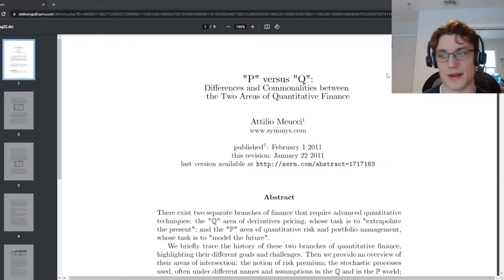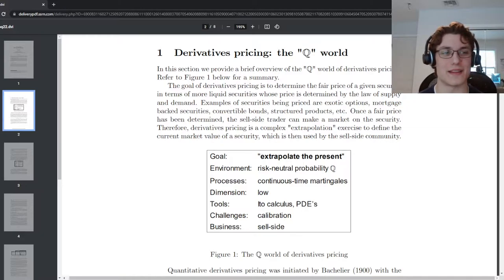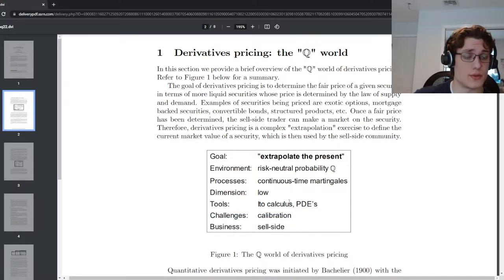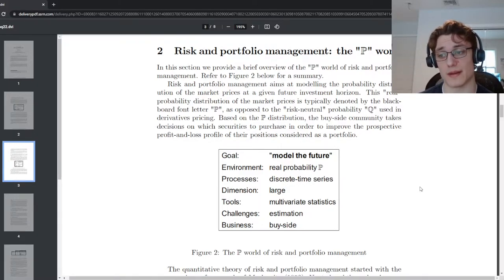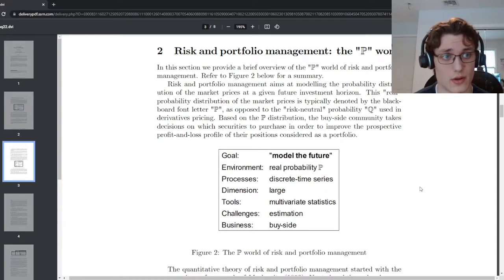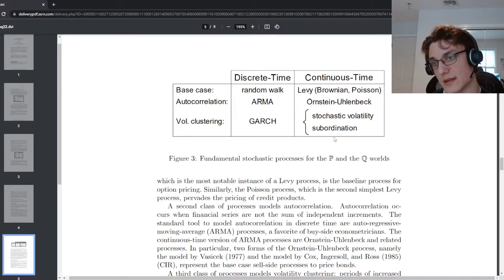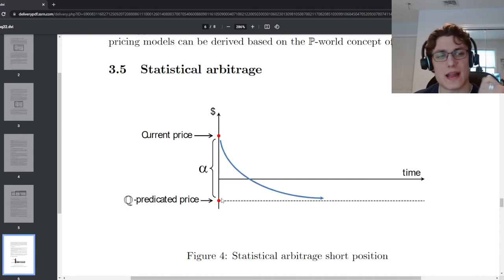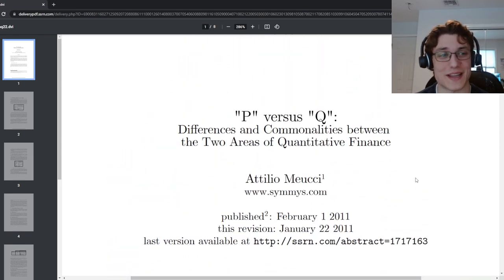Quant Paper Review: P (buy-side) versus Q (sell-side) Quants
A paper review on the key differences between P and Q quants!

Reference:

Meucci, Attilio, 'P' Versus 'Q': Differences and Commonalities between the Two Areas of Quantitative Finance (January 22, 2011). GARP Risk Professional, pp. 47-50, February 2011, Available at SSRN